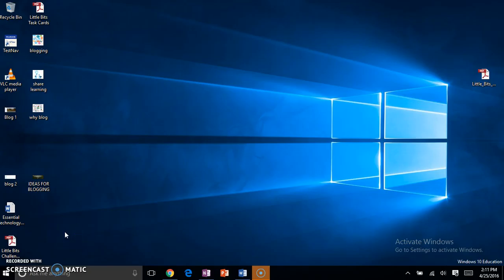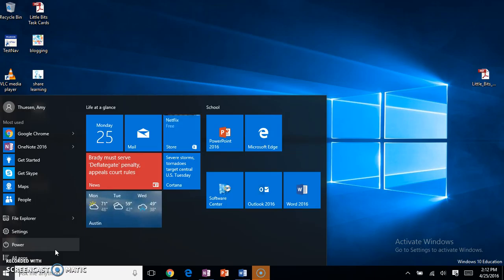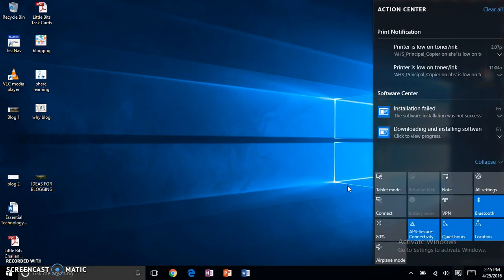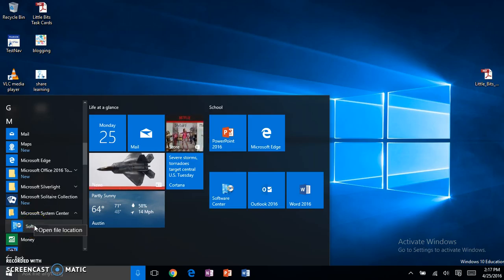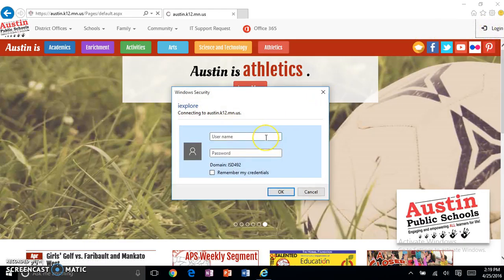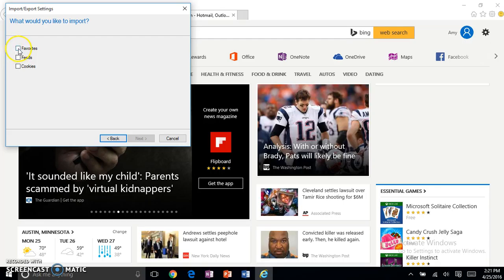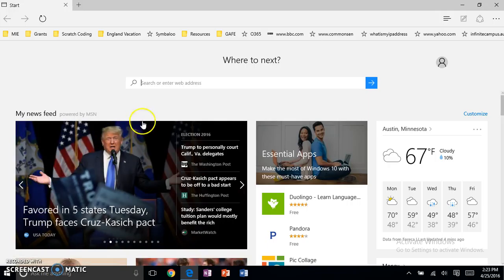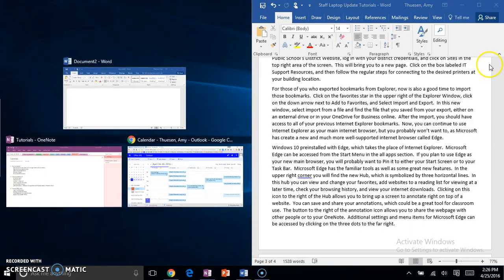Intro to Windows 10